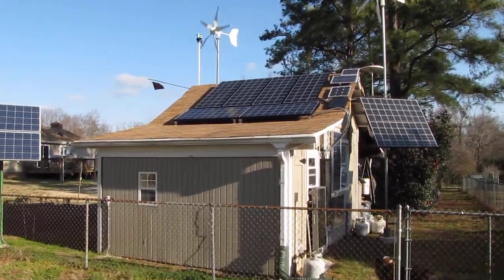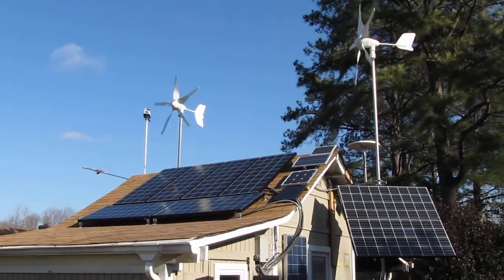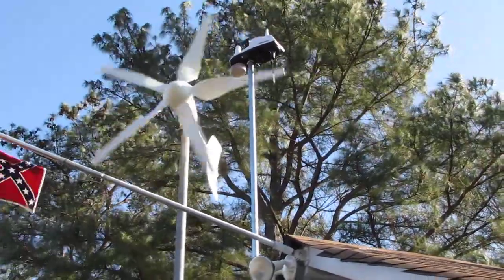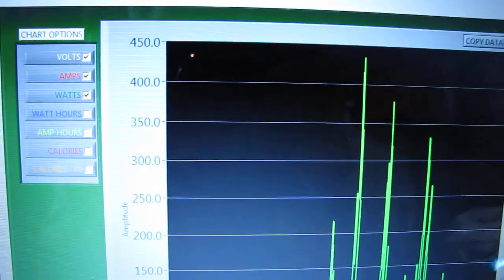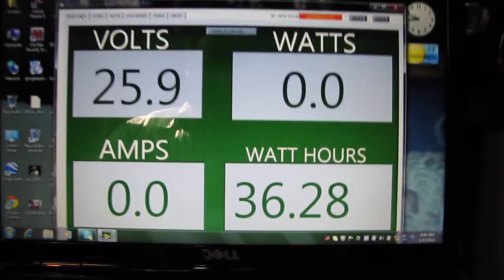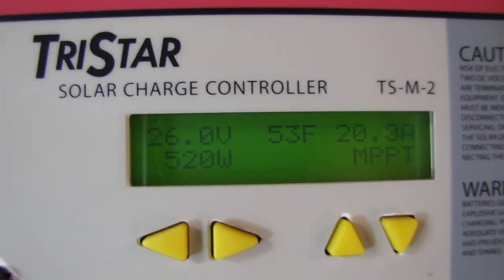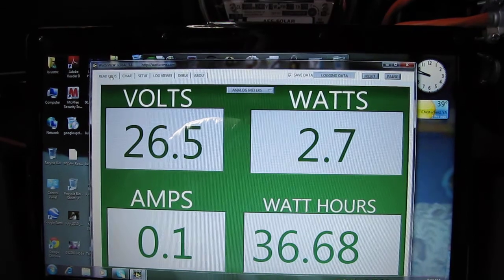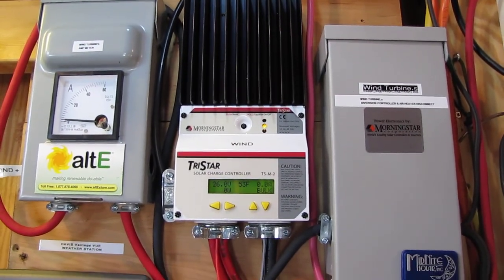International Brotherhood Of Boilermakers ! Boilermaker Builds And Designs Solar And Wind Hybrid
System !   I Produced Over 4.000 Watt Hours With Solar And Wind Today With My WindMax 400 Watt 24 Volt  And My SWEA 400 Watt  48 Volt  Both 5 Bladers  In 24 Mile Winds I produced 1,000 Watts So Both Turbines Are Producing Great  Renewable Energy